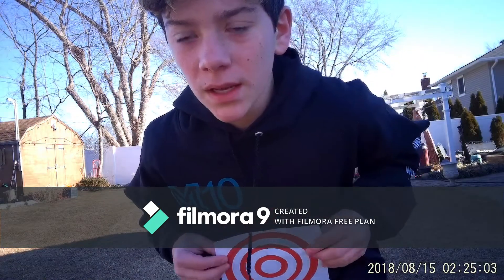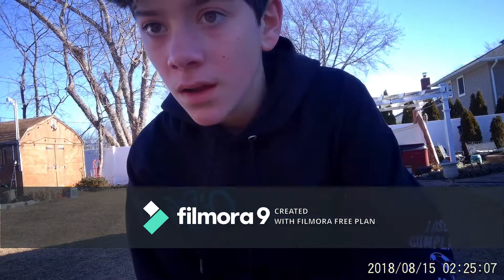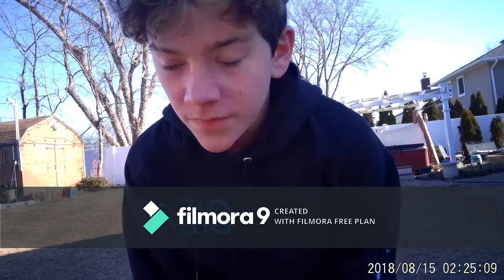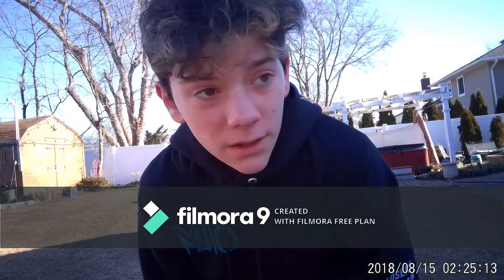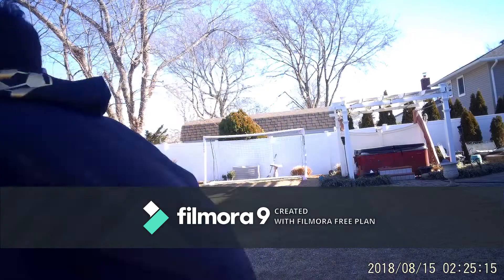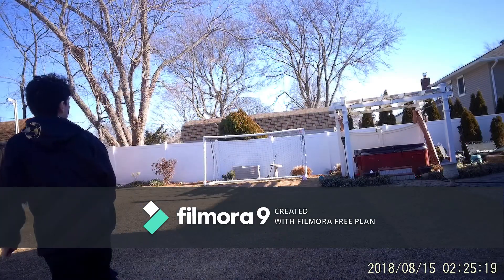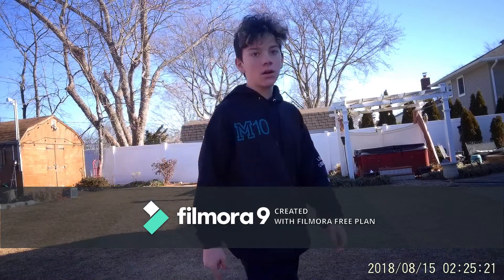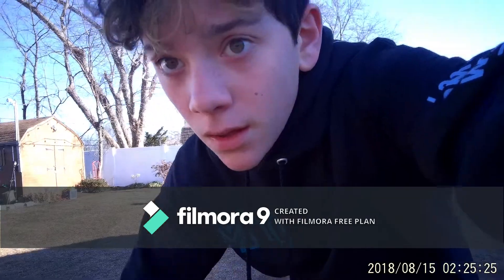Target Challenge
got check out the merch